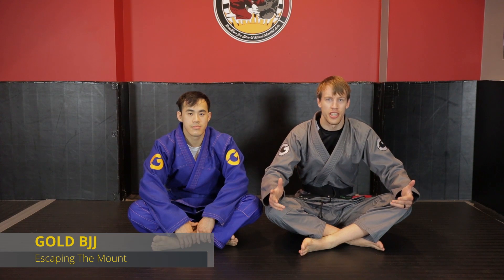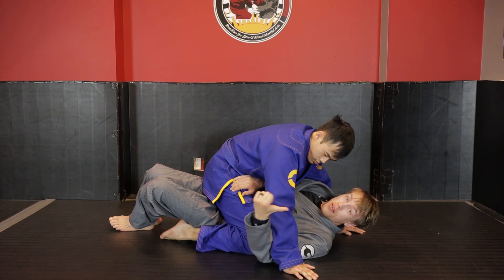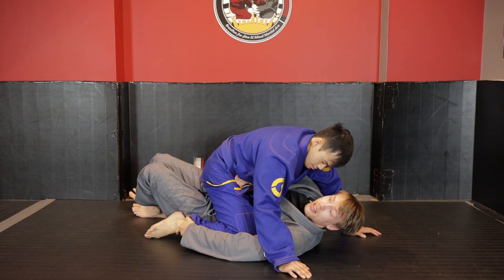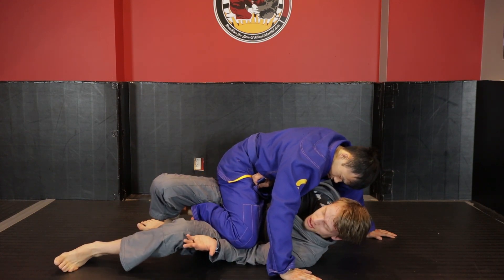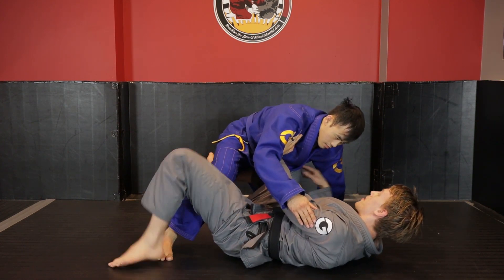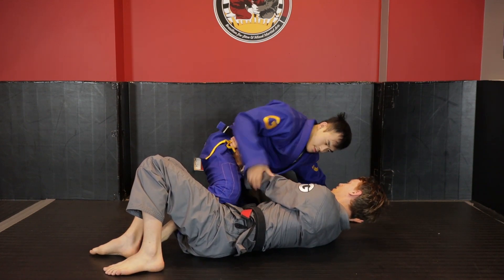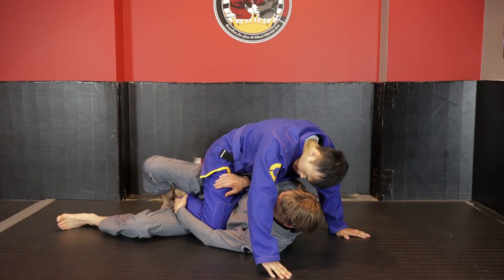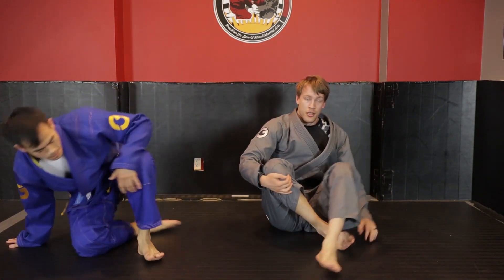The Lever Based Mount Escape | With BJJ Black Belt Rory van Vliet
Jiu Jitsu Black Belt Rory van Vliet shows how to escape the mount by using your opponent's leg as a lever, while simultaneously bridging to throw them off balance.